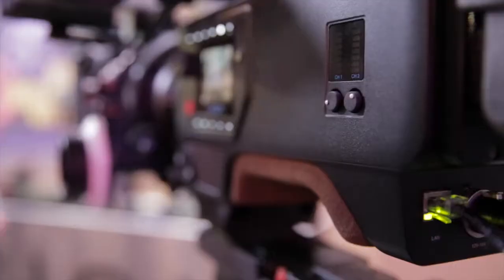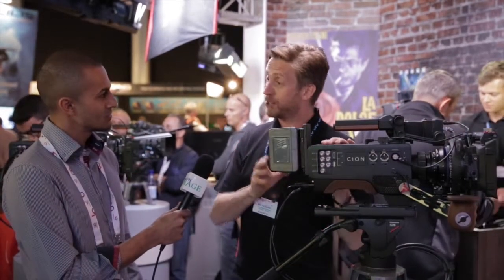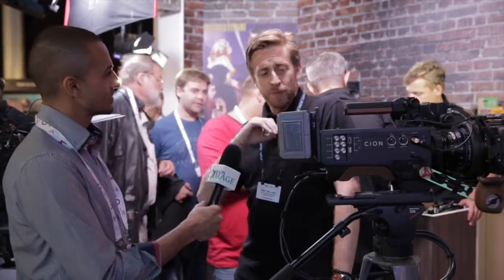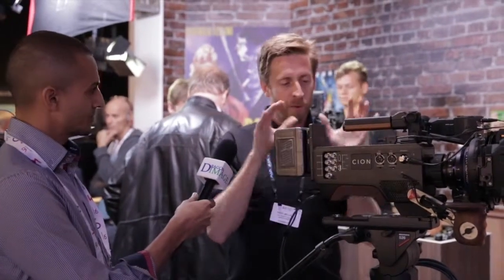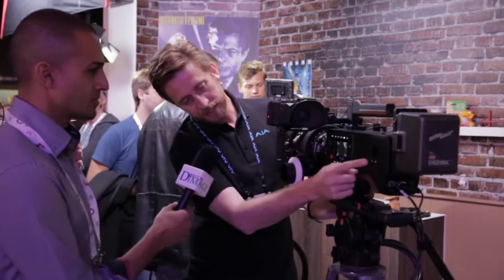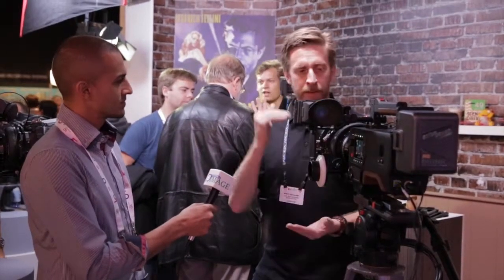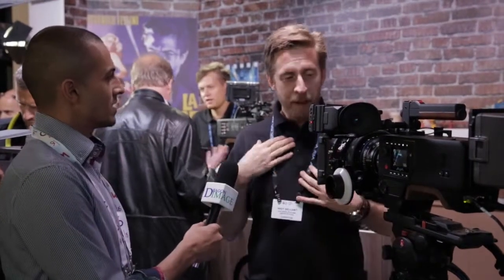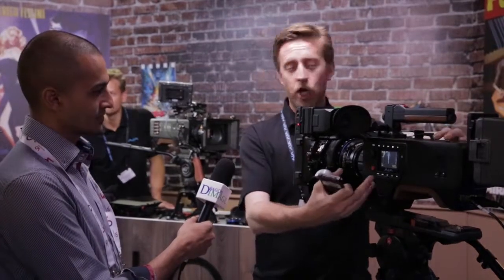Dragon Image looking at the AJA Cion IBC 2014 HD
Dragon Image looking at the AJA Cion IBC 2014,  AJA  explains the main features of the  new Cion camera at IBC 2014, CION™ is the new 4K/UHD and 2K/HD production camera from AJA. Unite production and post by shooting directly to edit-ready Apple ProRes 4444 at up to 4K 30fps, ProRes 422 at up to 4K 60fps, or output AJA Raw at up to 4K 120fps.